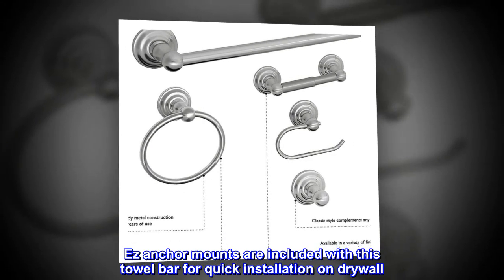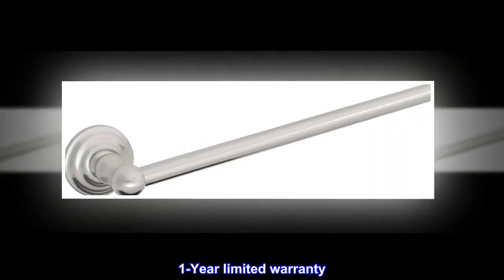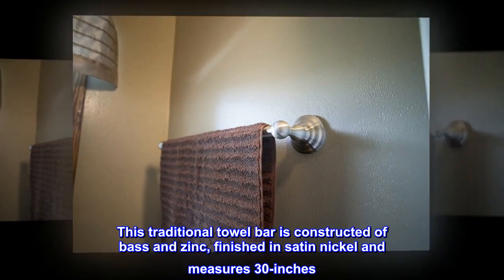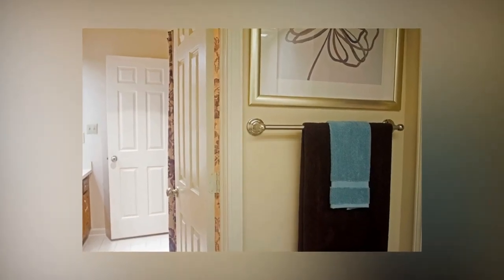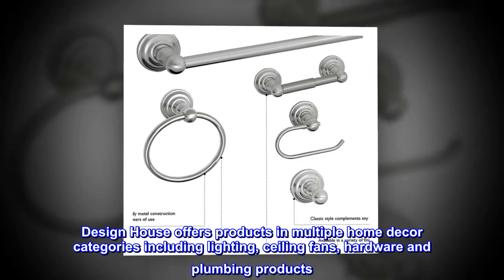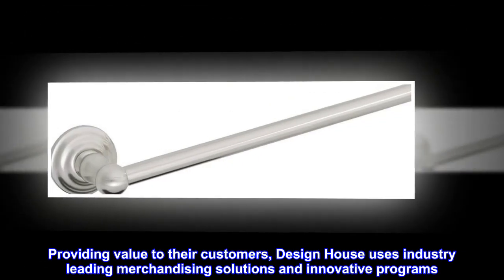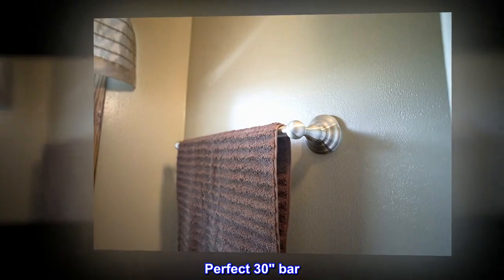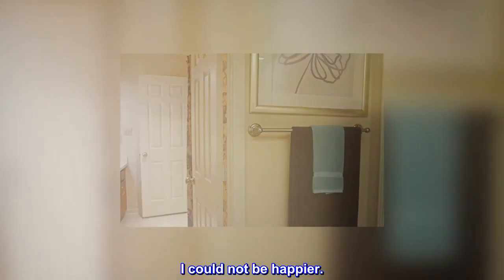Design House 538348 Calisto Wall Mounted Towel Bar Accessory 30", Satin Nickel, 30 inch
Zinc
Ez anchor mounts are included with this towel bar for quick installation on drywall
Traditional towel bar is 30-inches long with a classic and sleek style
Constructed of brass and zinc with a satin nickel finish
Tru-Match finish and quality construction
1-Year limited warranty
The Design House 538348 Calisto 30-Inch Towel Bar adds an elegant accent to any bathroom wall with a unique design and quality appearance. This traditional towel bar is constructed of bass and zinc, finished in satin nickel and measures 30-inches. Ez anchor mounts are included for quick installation on drywall and a mounting template is conveniently printed on the back of the package. Anchors are a cleaner alternative to plugs and they are well-known for their steadfast strength and intuitive design. This bar is sophisticated and modern with practical sturdiness for hanging multiple towels. The Calisto collection features a matching towel ring, toilet paper holder and robe hook for a complete bathroom set to enjoy for years to come. Design House offers products in multiple home decor categories including lighting, ceiling fans, hardware and plumbing products. With years of hands-on experience, Design House understands every aspect of the home decor industry, and devotes itself to providing quality products across the home decor spectrum. Providing value to their customers, Design House uses industry leading merchandising solutions and innovative programs. Design House is committed to providing high quality products for your home improvement projects.

Perfect 30" bar
I needed a 30" bar to match the other bars already in my possession from a previous purchase elsewhere. The 30" bar was not being manufactured, only 24". I did not want to replace all the towel bars but found this bar on Amazon, which matched exactly. I could not be happier.